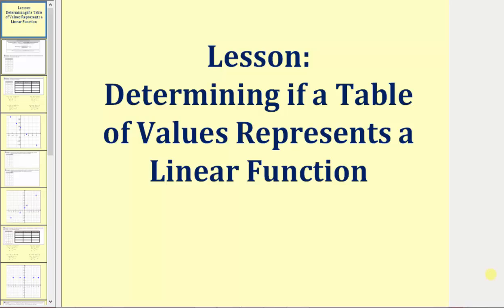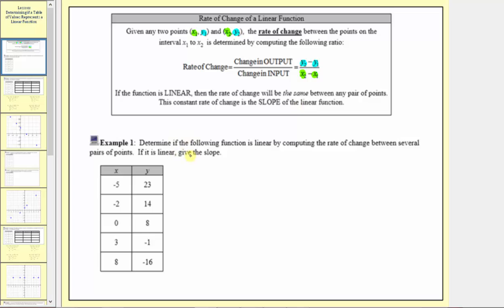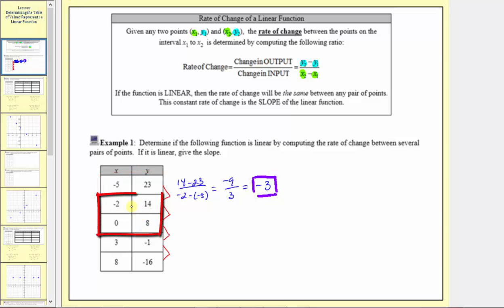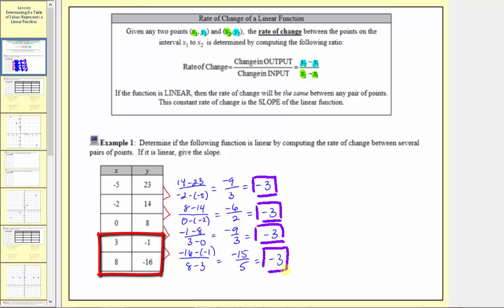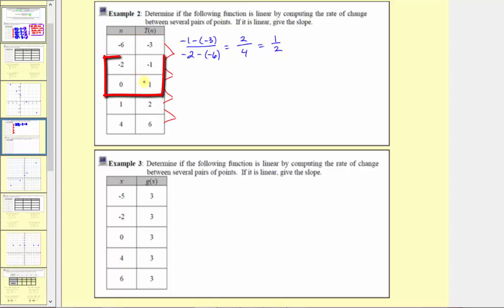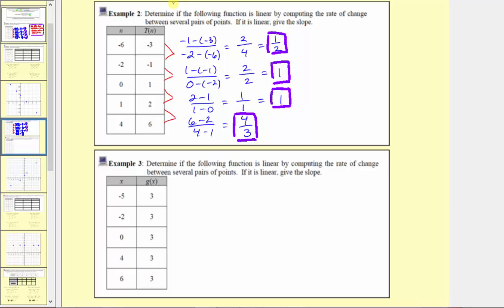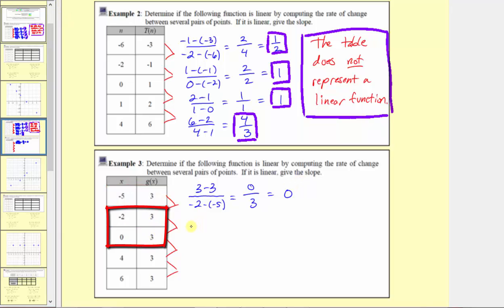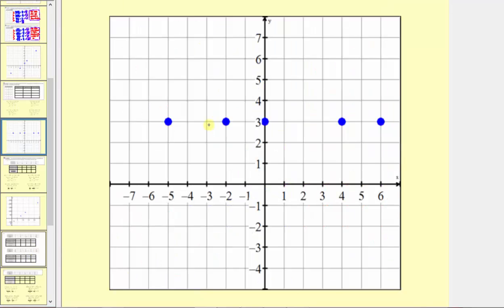Determine if a Table of Values Represents a Linear Function (L9.5)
This video lesson explains how to determine if a table of values represents a linear function.